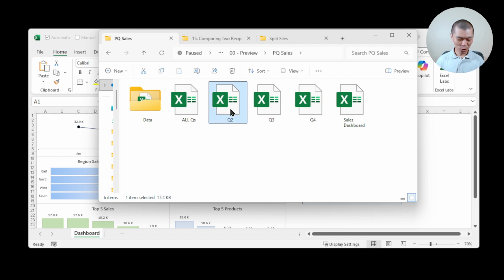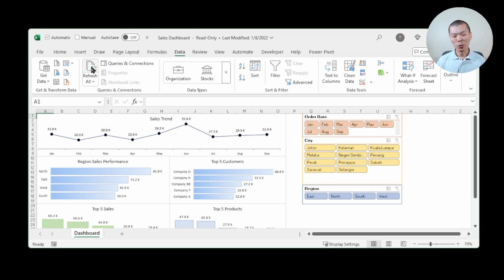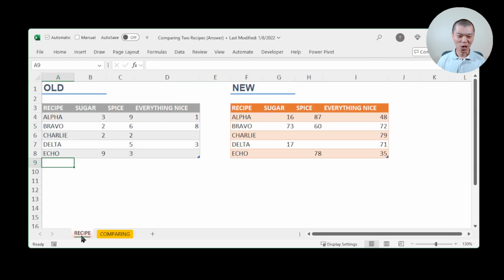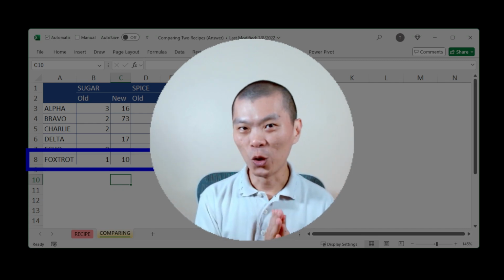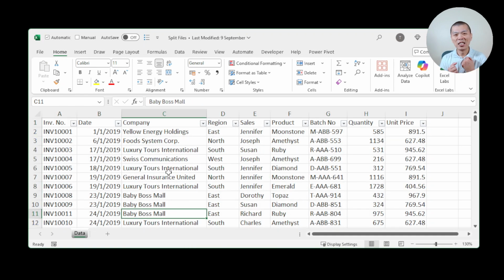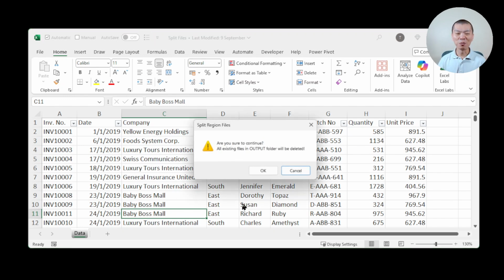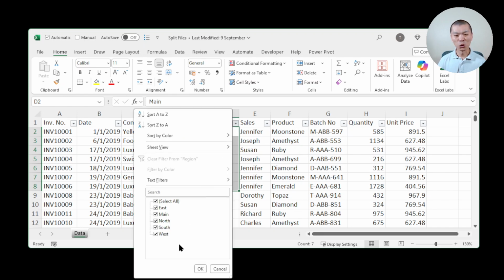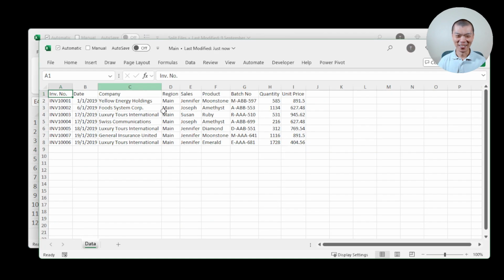Demostration of Excel Automation | Excel Sifu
Here are some project demostration on what're possible in automating your manual works in Excel. All you need is --- Excel running on Windows.